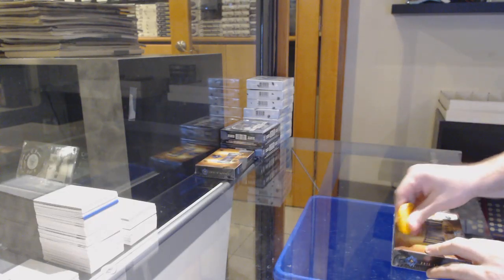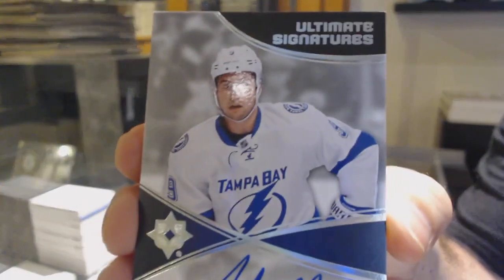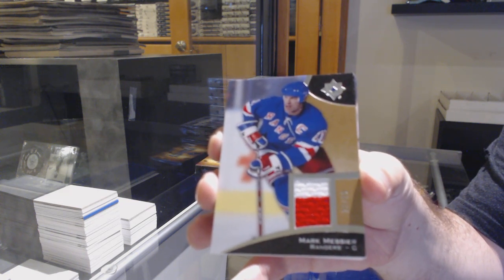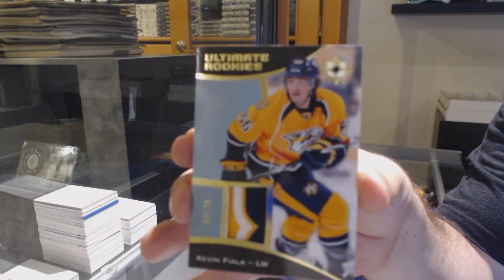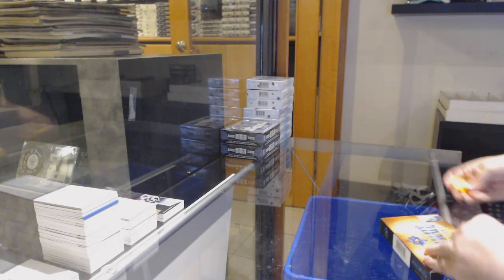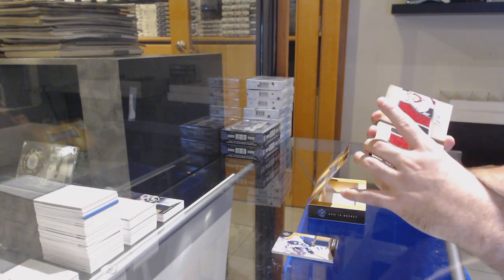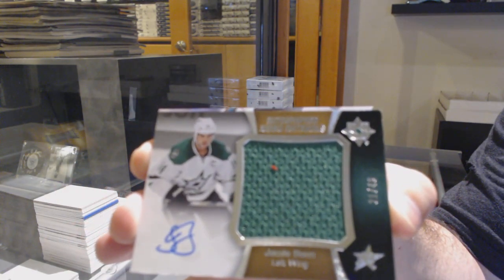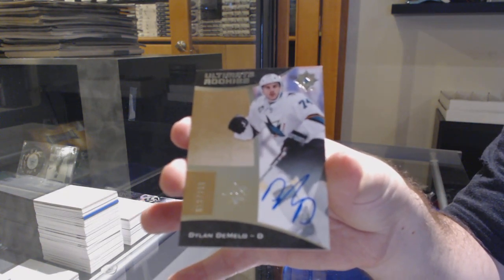15-16 Upper Deck Ultimate Hockey 2 Box Break - C&C GB #12,572